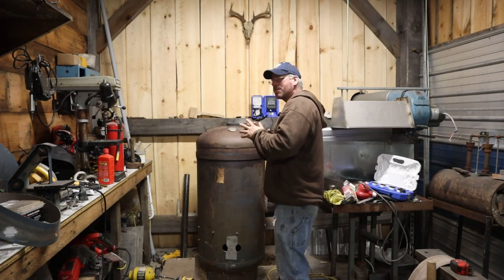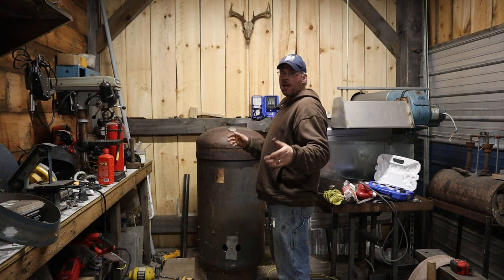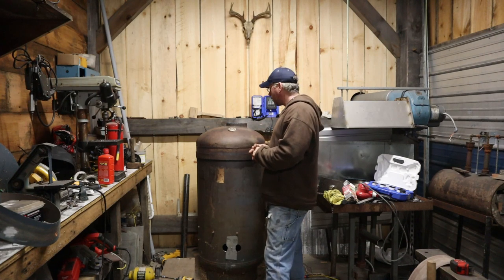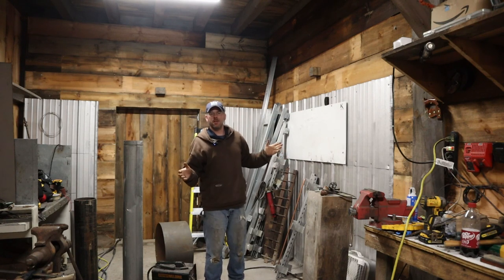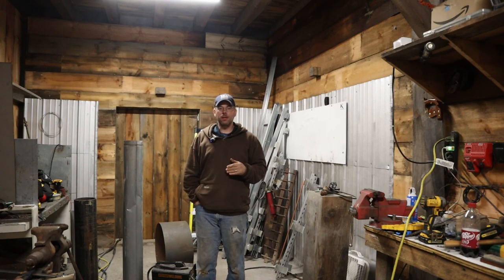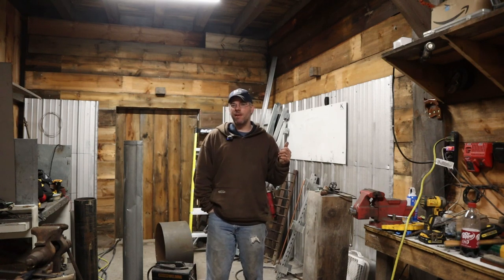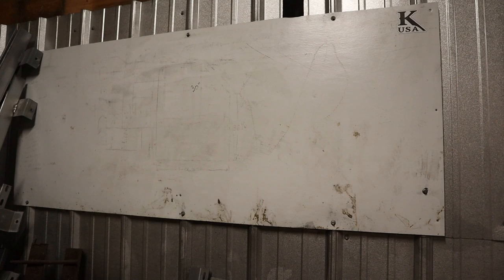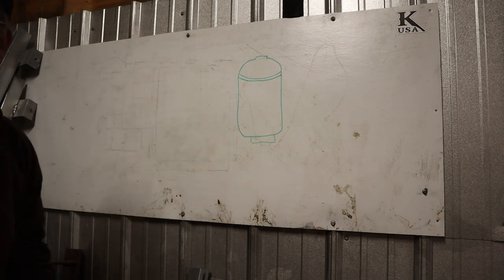The Sawdust Stove Explained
I have promised a couple of you in the comments that I would explain this build in a little better detail.  Here it is folks.  I will also add that tonight I was burning wet sawdust and this thing performed incredibly well.  It burned for almost six hours on a 2/3 load of sawdust.  Tomorrow night we will try a full load in it and see what happens.